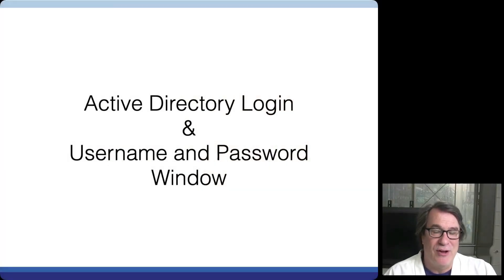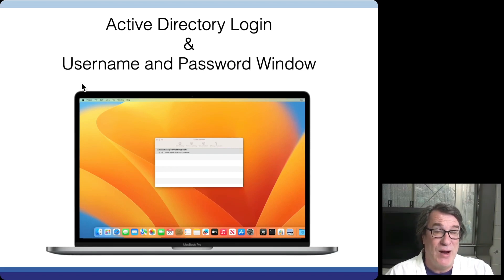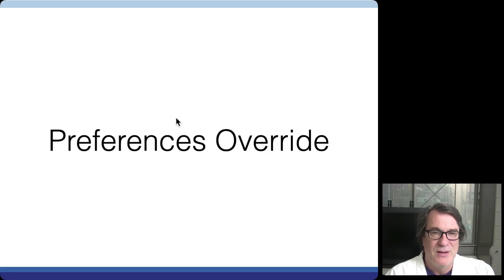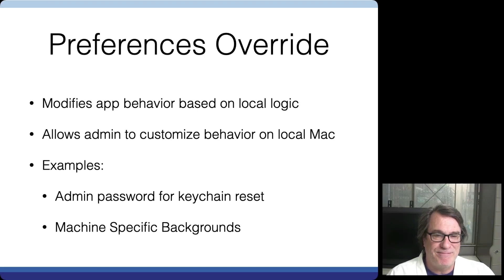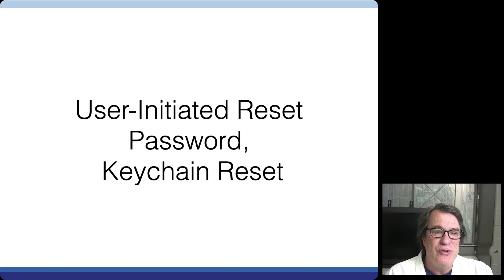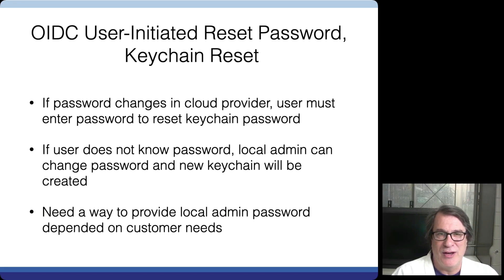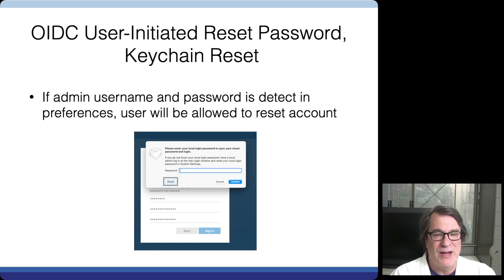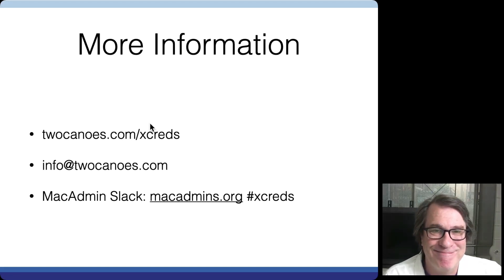XCreds 3.1 Overview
Introducing new features in XCreds 3.1!!
See a brief overview of all the high level features, from Active Directory Login, to User-Initiated Reset.
The basics of these features are explained here, but all features are demoed in other videos on this channel, and more specifics about XCreds 3.1 can be found